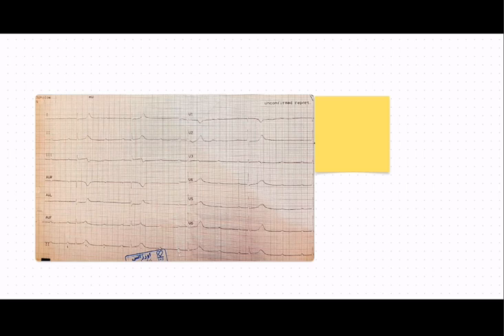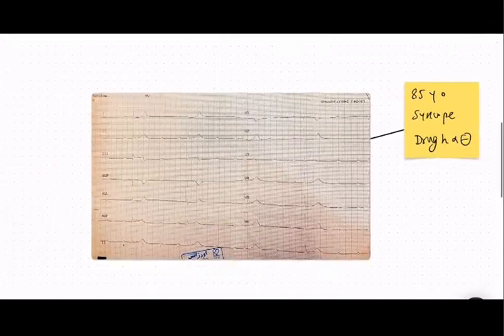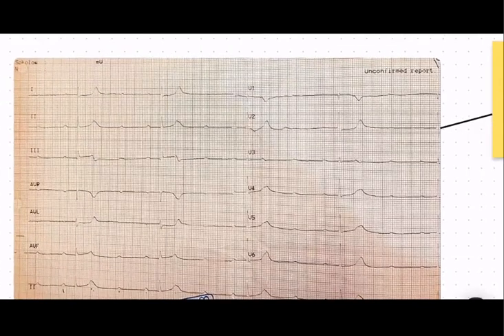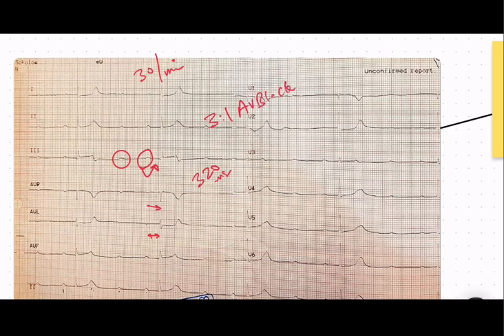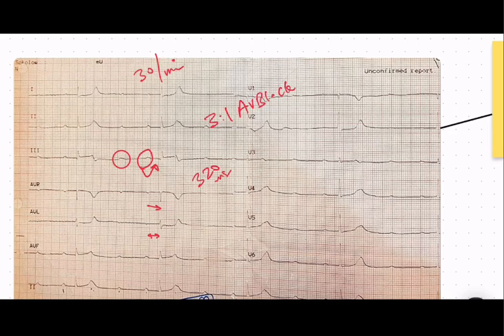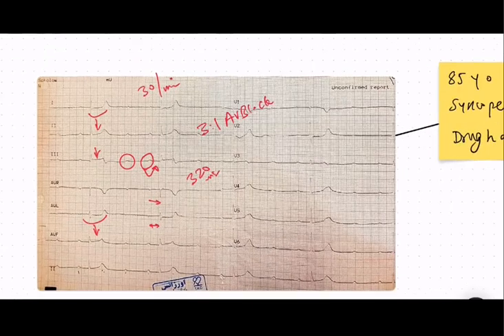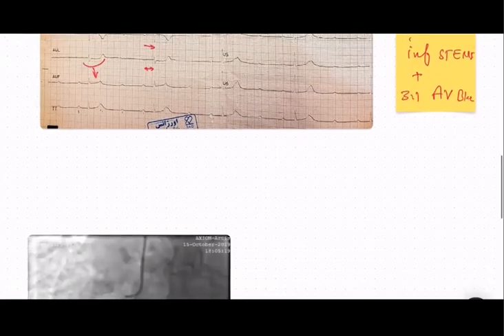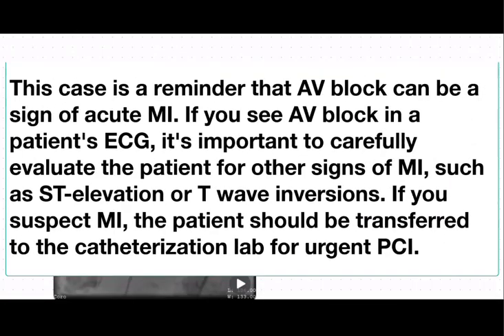ECG Refresher 7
Hi everyone. I'm Dr. Ali Bozorgi, cardiac electrophysiologist. Welcome back to our ECG refresher. Today, we'll review the ECG of an 85-year-old woman who was brought to the emergency department by her children after experiencing a syncopal attack. She has dementia, so she couldn't explain her symptoms, but her children said she had fainted a few hours earlier. She has no history of taking beta-blockers or calcium channel blockers.

Before we go any further, I encourage you to pause the video and carefully observe the ECG. I'll give you an in-depth breakdown of what we're seeing in a few moments

The ECG shows a very slow pulse rate of 30 beats per minute with non-conducted sinus P waves alternating with normally conducted P waves in a pattern of 3:1. The sinus (P) wave rate is about 100. The conducted PR intervals are constant at about 320 milliseconds. This is diagnostic of 3:1 AV block.
The important teaching point of this case is to carefully consider the etiology of AV block. Whenever you see AV block in a patient's ECG, you should carefully search for signs of inferior ST-elevation, because acute occlusion of the AV node branch following right coronary artery (RCA) occlusion can result in AV node block.
As you can see in this case, we have mild ST-elevation in the inferior leads, especially lead III, with reciprocal changes in leads I and aVL. This suggests that the patient is having an acute MI involving the inferior wall of the left ventricle.
The patient was transferred immediately to the catheterization unit, where angiography showed a totally occluded RCA with fresh thrombosis within. She underwent primary PCI (percutaneous coronary intervention) for the RCA, and her ECG returned to normal within a few days.
 This case is a reminder that AV block can be a sign of acute MI. If you see AV block in a patient's ECG, it's important to carefully evaluate the patient for other signs of MI, such as ST-elevation or T wave inversions. If you suspect MI, the patient should be transferred to the catheterization lab for urgent PCI.
And that's all for today! If you'd like to learn more about this case, please visit cardiocase.com and read Case 12, elaborated upon by Dr. Hatami.
Thank you for joining us, and until next time!